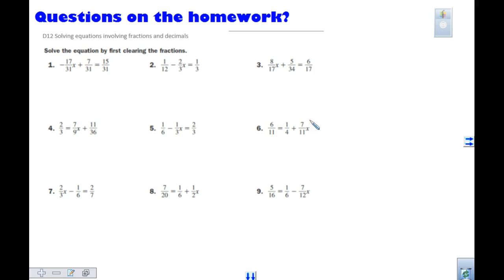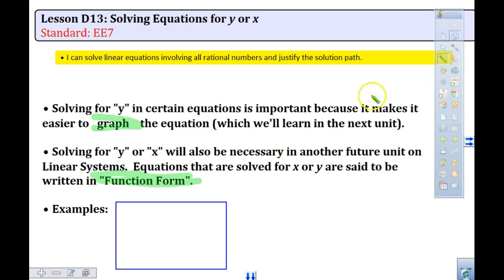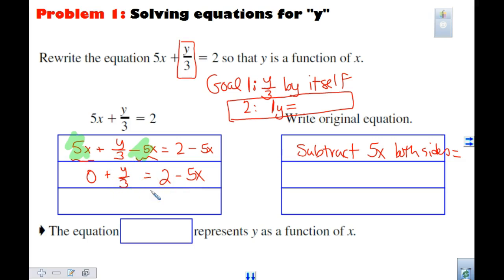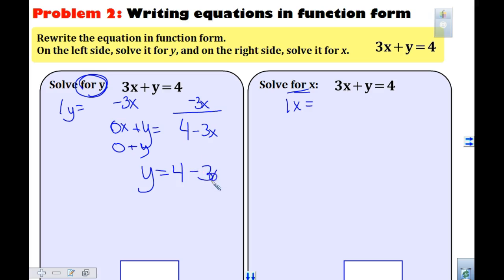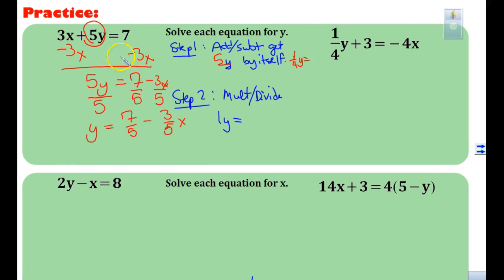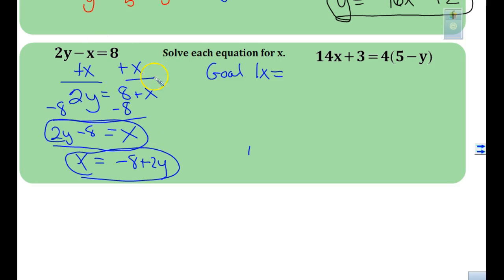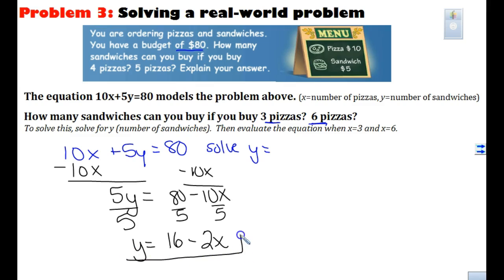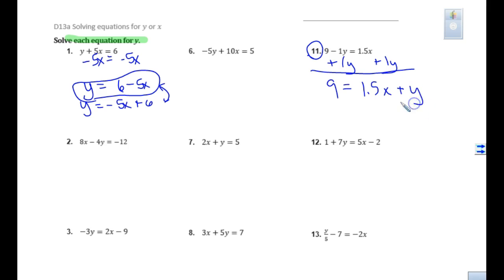M8 D13 solve for y= 2016